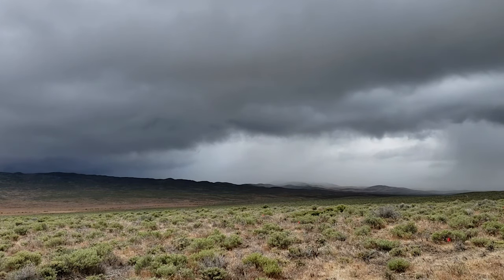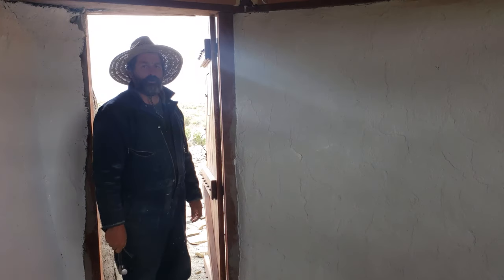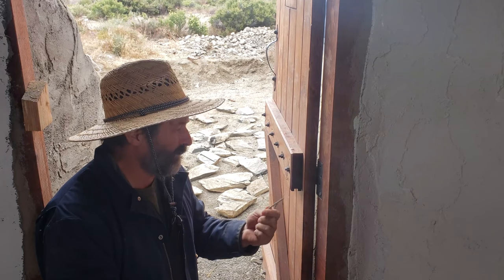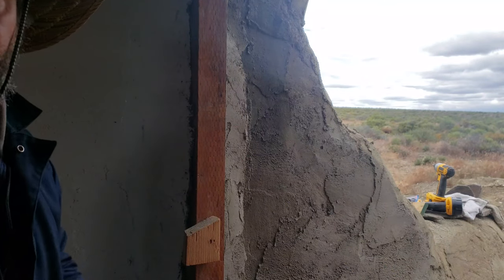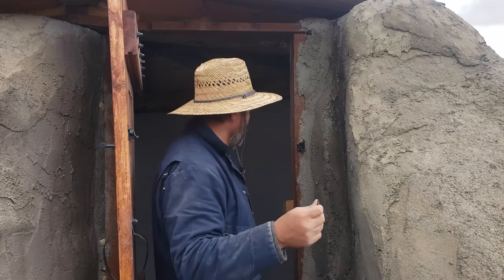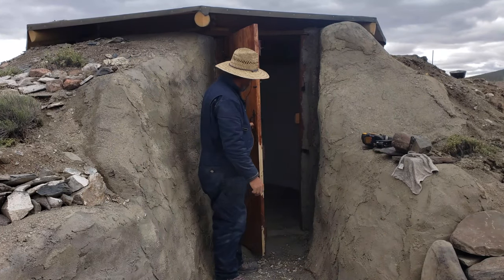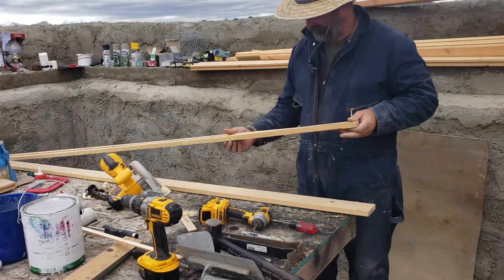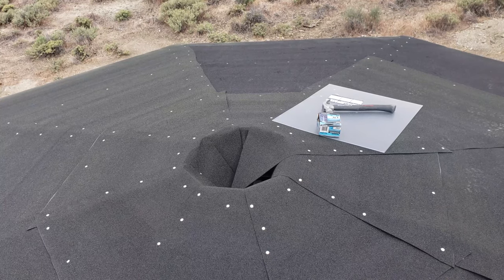Day 28, Stonewalling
I rebuild the dry stack stone wall and do the final fitting on the front door.